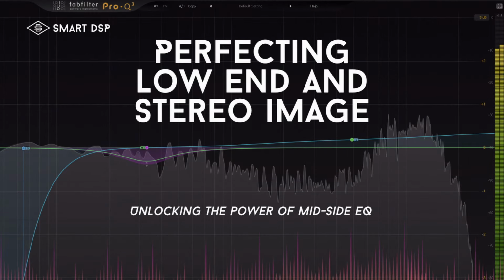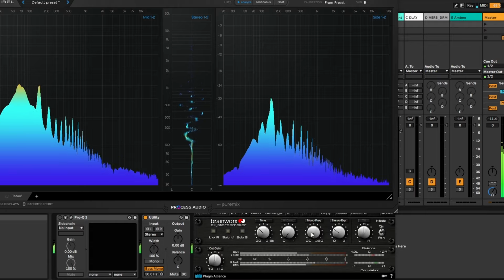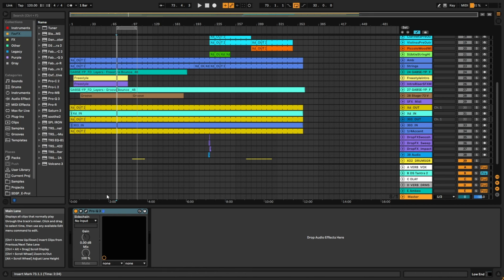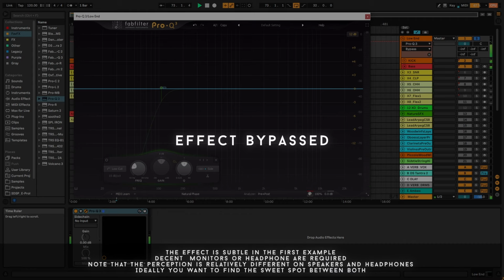Unlocking the Power of Mid-Side EQ: Perfecting Your Low End and Stereo Image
In this video, I briefly present Mid-Side EQ and explore its versatility through two examples (although it may be used in many more ways and MS processing applies to other effects as well!).

Learn how to have detailed control over the width and mono compatibility of your signals and further customize your stereo image to support your project.

I believe that we are better with twice as much brain and ears than alone as well as in on-going support customized to fit your context and objectives. If you do to, get in touch! (Basic support and Feedback is entirely free!)

Recommended MS EQ
Paid Options:

Made with love for all artists and audio engineering enthusiasts.

Chapters:
00:00 Intro
01:15 What’s Mid-Side?
01:52 First Example
02:22 First Example (Sound Demo)
02:55 Second Example
03:04 Second Example (Sound Demo)
03:54 Conclusion